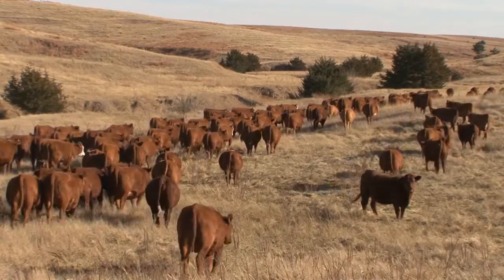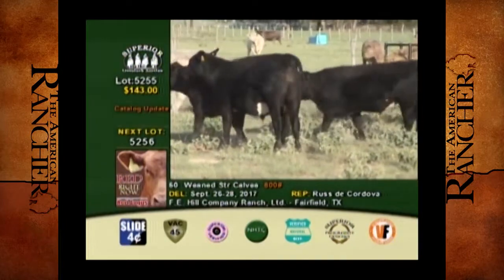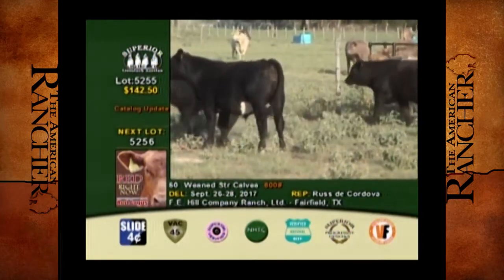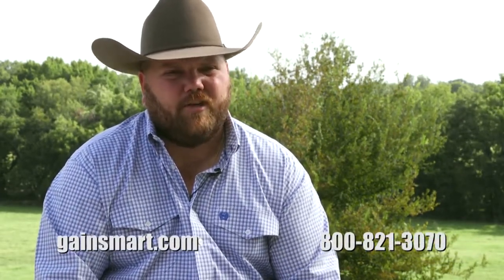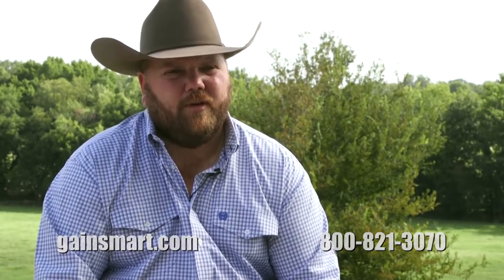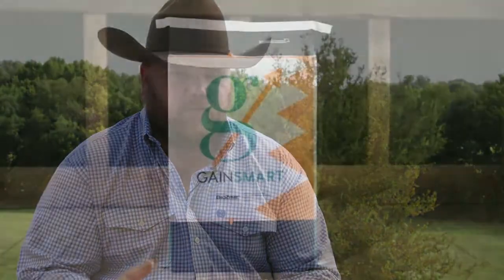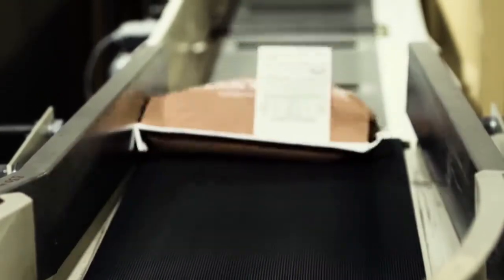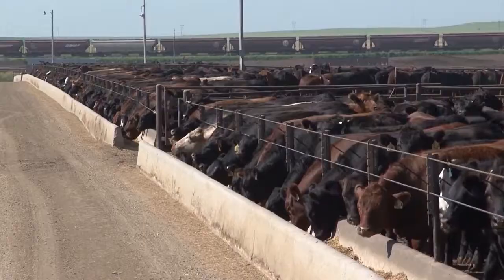Ty De Cordova BioZyme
Russ De Cordova shares why the Vita Charge® Drench, and BioZyme® mineral programs are working so well.